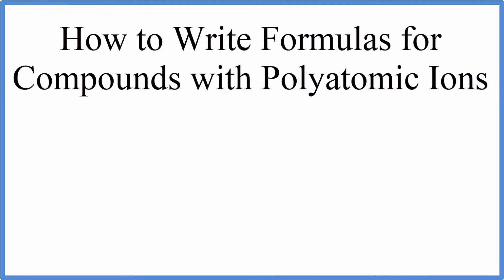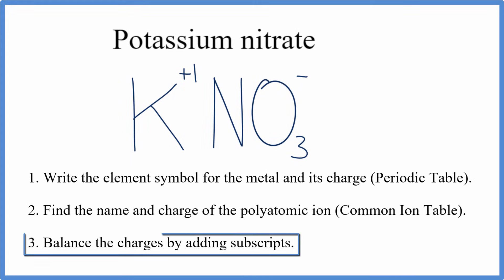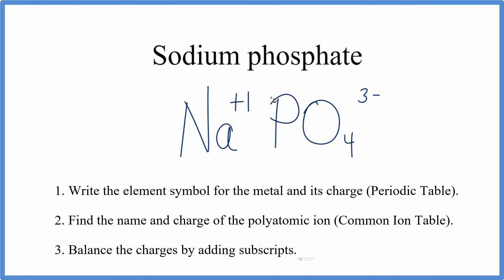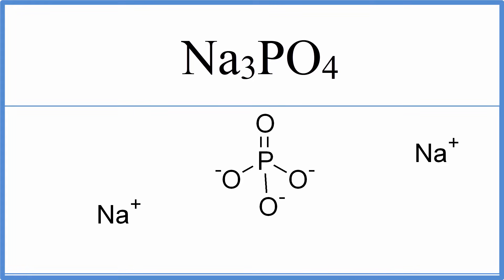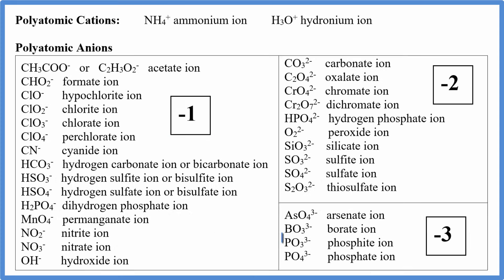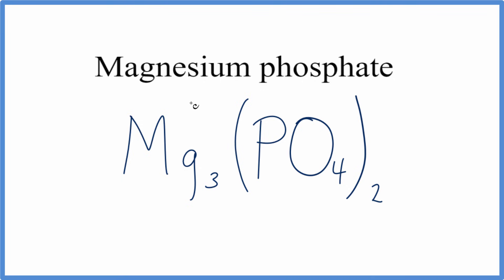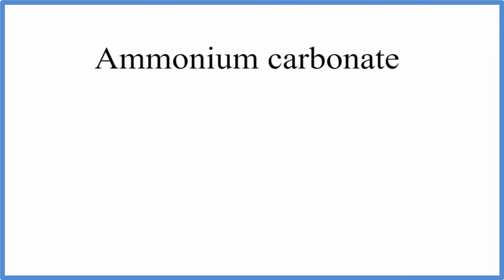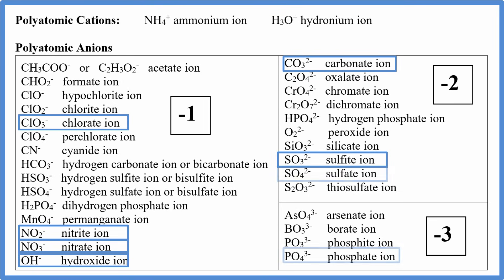How to Write the Formula for Ionic Compounds with Polyatomic Ions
In this video we'll write the correct formulas for ionic compounds with polyatomic ions (ionic compounds with three different elements).  These compounds have polyatomic ions and we’ll use the Common Ion Table (a list of polyatomic ions) to help us write the name when given the formula.

To write the formula for ionic compounds with polyatomic ions we’ll use the Periodic Table and the Common Ion Table and follow some simple rules.

1. Write the element symbol for the metal and its charge using Periodic Table.
2. Find the name and charge of the polyatomic ion on the Common Ion Table.
3. See if the charges are balanced (if they are you're done!)
4. Add subscripts (if necessary) so the charge for the entire compound is zero.
5. Use the crisscross method to check your work.